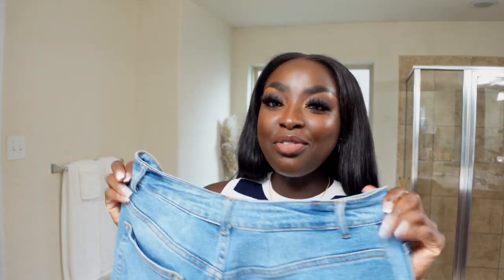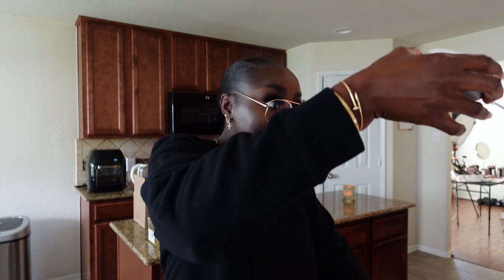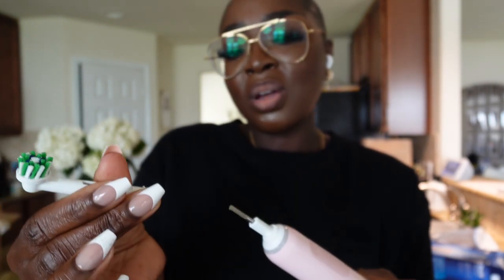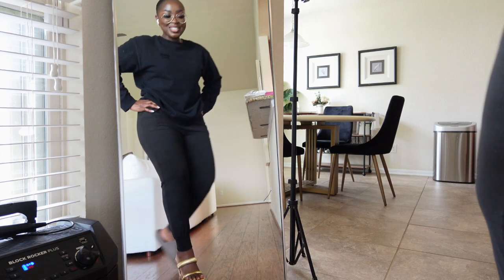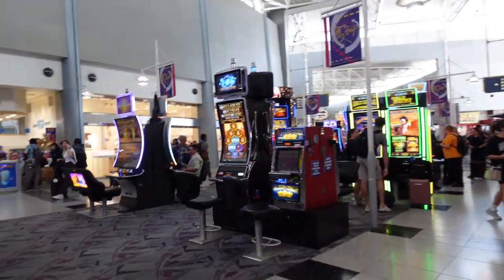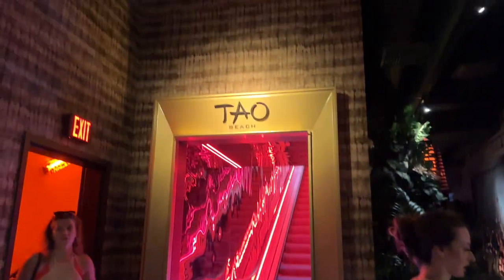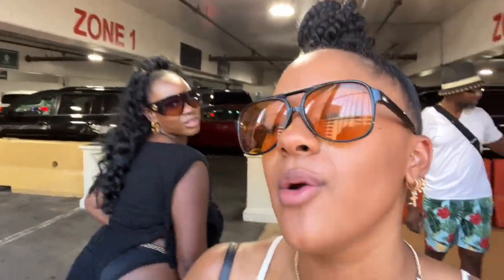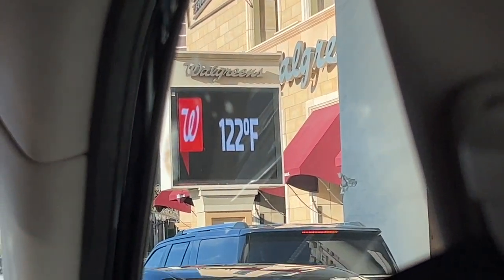TOOK MY FAMILY TO VEGAS, kitten HEELS?! ROSACE SKINCARE, new VLOG CAMERA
00:00
⇢ Fendi Shopper Tote
⇢ Anthropology Tray
⇢ JBW Cristal 34 Watch
⇢ Cartier Love Ring

03:52 GET UNREADY W/ME SKINCARE + BODY CARE
⇢ Bio True Contact Solution
⇢ Caudalie Mist
⇢ Ole Henriksen Banana Bright Eye Cream
⇢ Ordinary Hyaluronic Acid Serum
⇢ Biocorneum Scar Gel:
⇢ Vegamour Hair Serum
⇢ 54 Thrones Body Cream
⇢ Lime Whole Body Deodorant Stick:
⇢ Replica Fragrance (On a Date)

04:41 IN THE NEW CAR
⇢ Sunglasses (Yellow Lens)
⇢ Valentino Earrings
⇢ Car Phone Mount

05:47 HOME - NEW CAMERA, TOOTHBRUSH, HEELS
⇢ Nest Portable Fragrance Diffuser
⇢ Canon G7X Mark 2
⇢ Oral B Toothbrush (Rose Gold)
⇢ Colgate Optic Whitening Toothpaste
⇢ DSW Gold Heel (Ninety Union-Raddle Sandal)
⇢ Clear Coffee Mugs
⇢ Electric Kettle

17:04 VEGAS
⇢ MFK Oud Satin Mood Candle
⇢ LV Bum Bag

-- SENDING A PACKAGE? --
Mena Adubea

1 Peter 3: 3 - 4